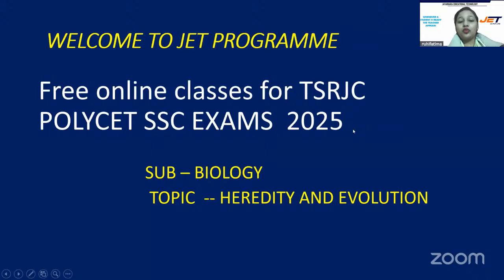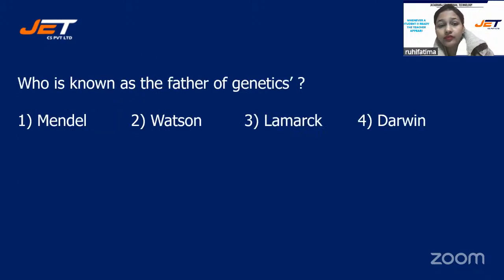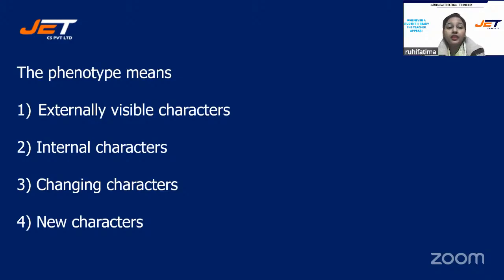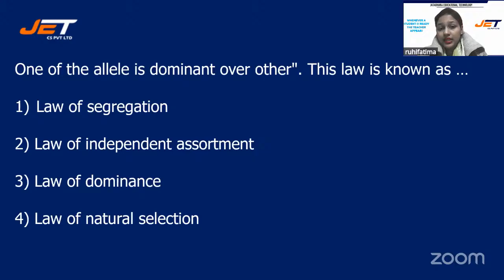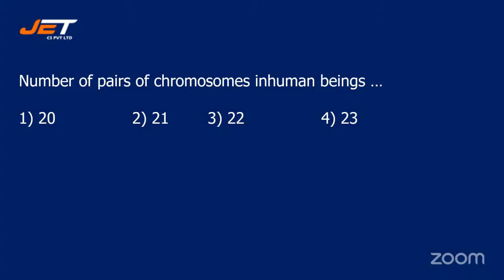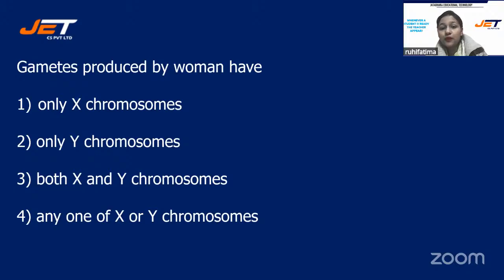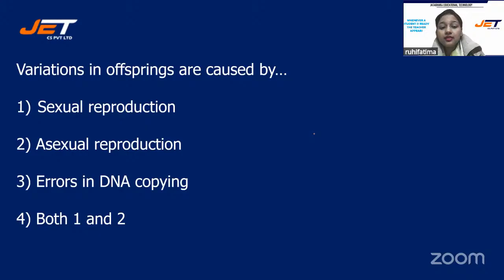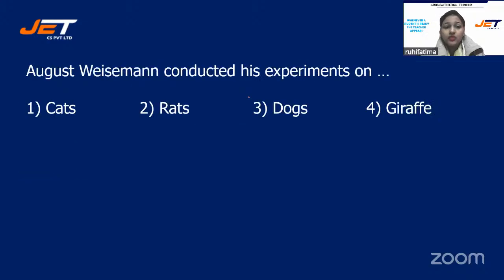DAY:41 - SSC REVISION CLASSES||TSRJC||POLYCET||JATADHARA EDUCATIONAL TECHNOLOGY||22.01.2025